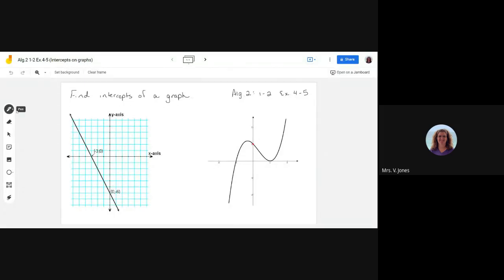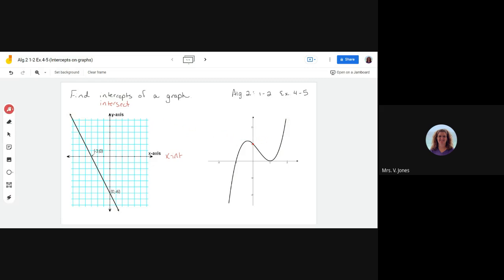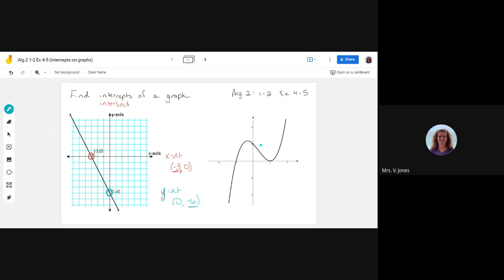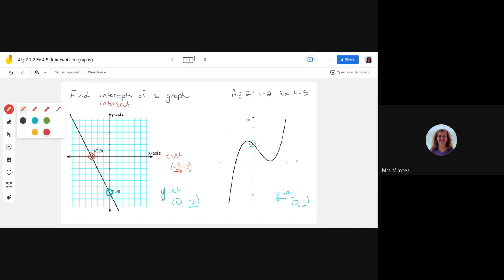1-2 Intercepts on a Graph Ex.4-5